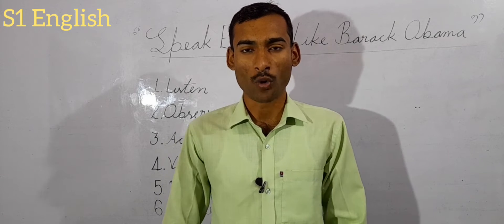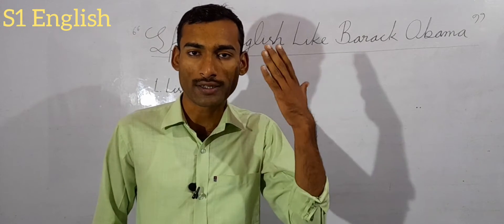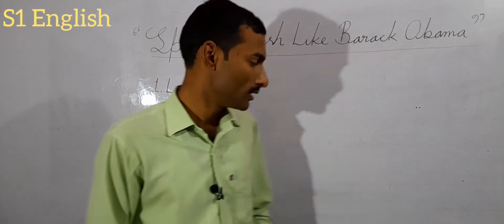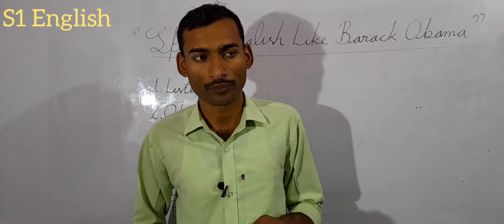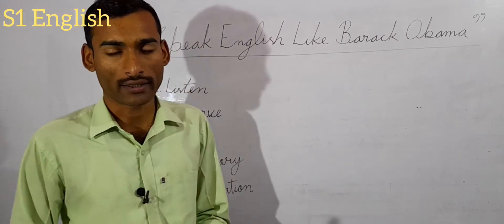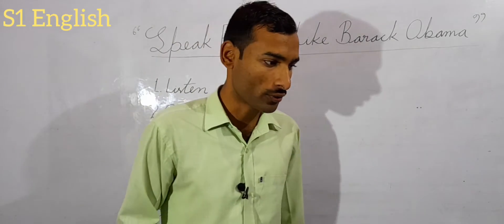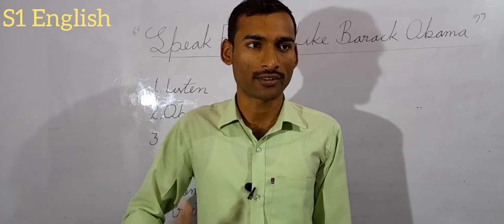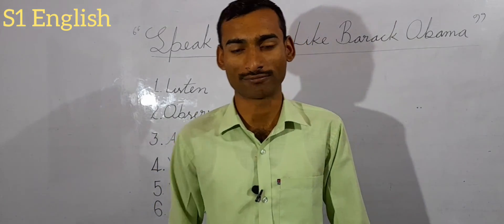Speak English like Barack Obama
In this video I have talked about how we can speak English like Barack Obama. If you are following are the tips that I have given you then definitely you can speak English like Barack Obama. Prachi Devi Singh all day all these tips to be fluent in English speaking.